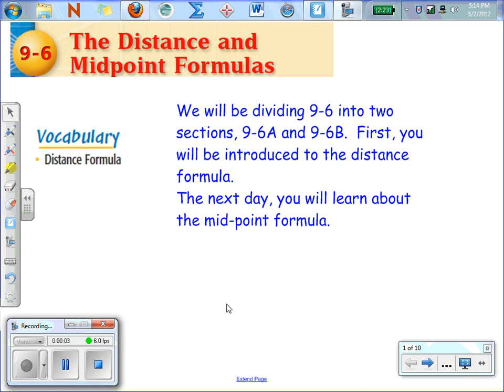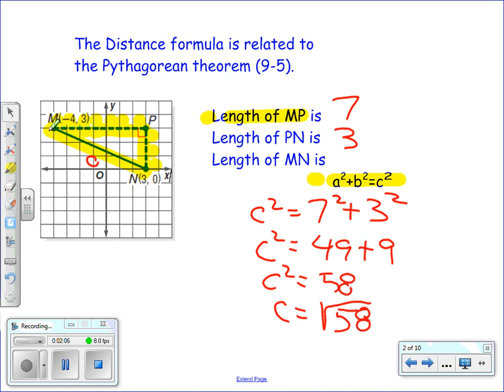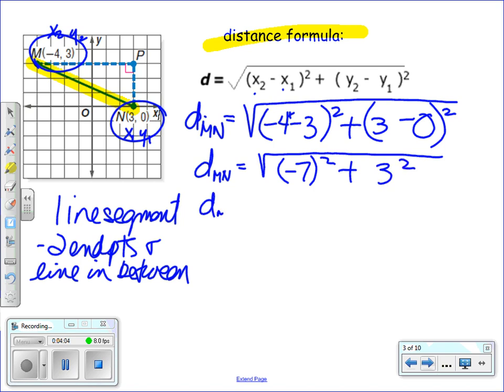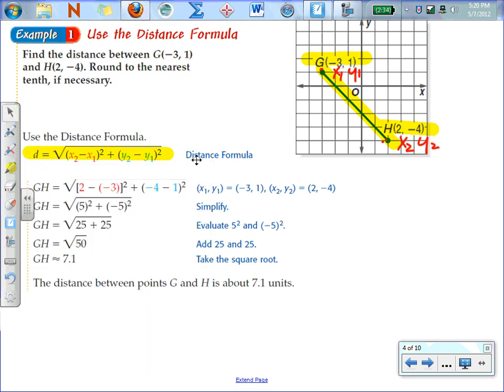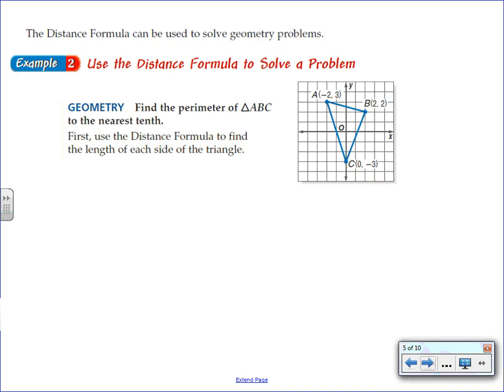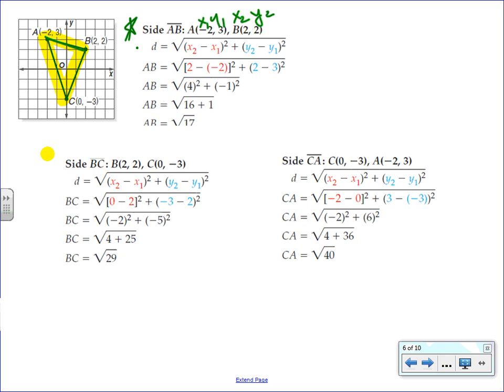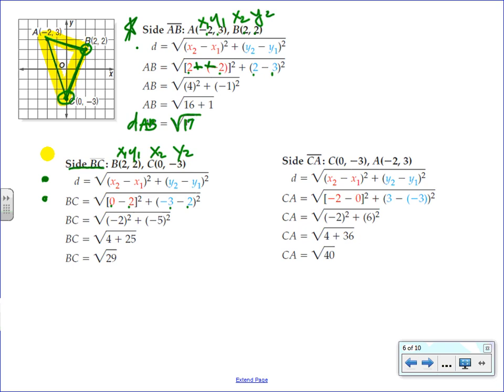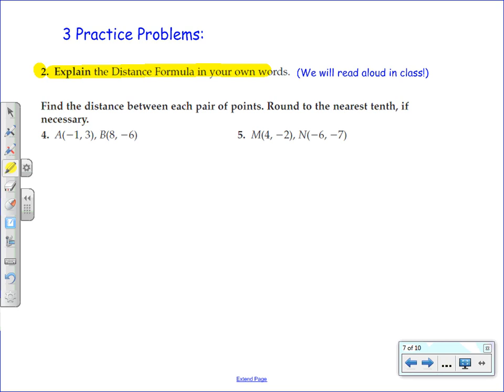7-9.6A Distance Formula.wmv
7-9.6A Distance Formula